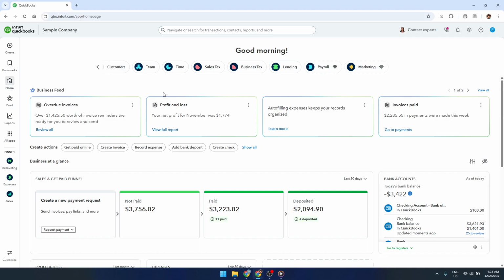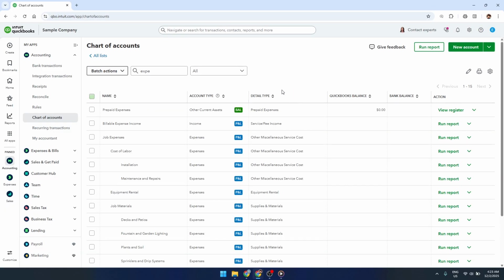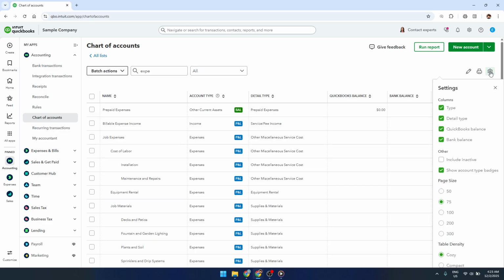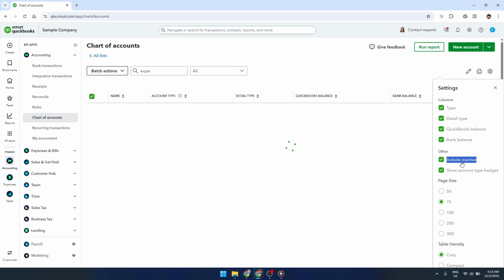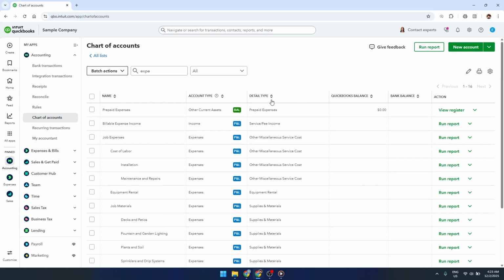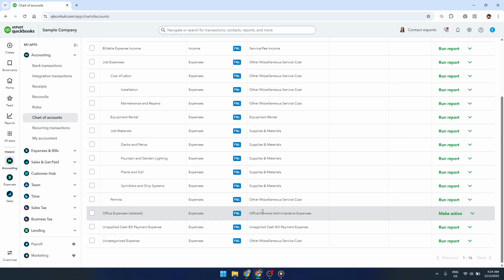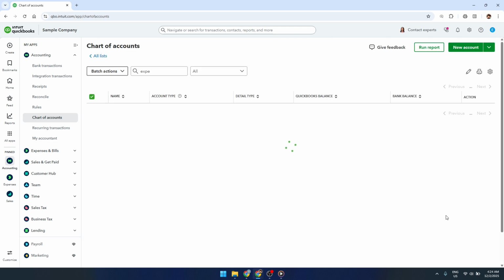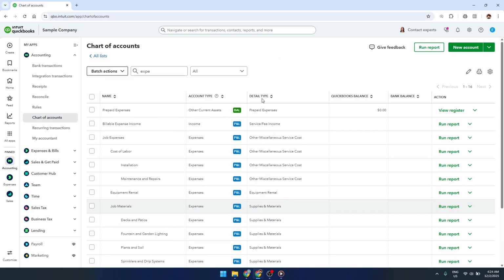How To Restore An Inactive Account In QuickBooks Online [2026 Guide]